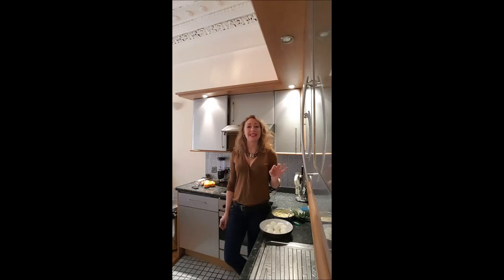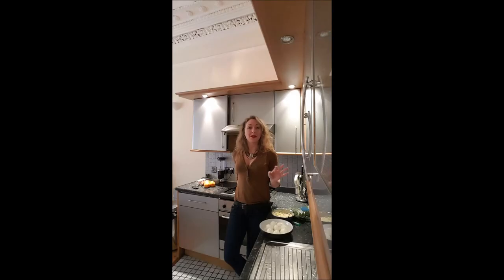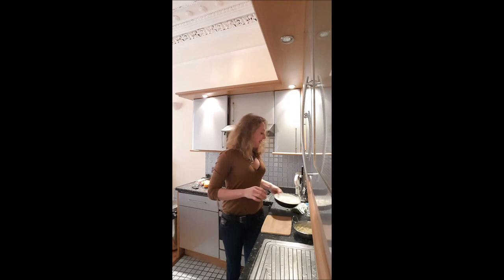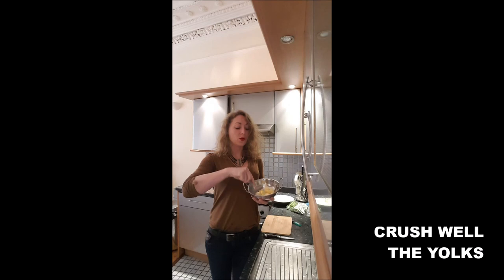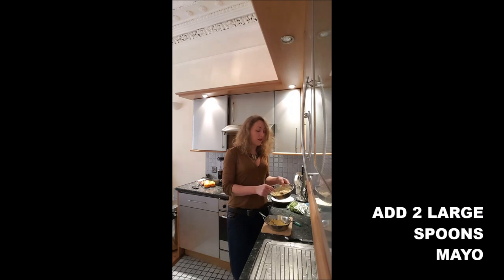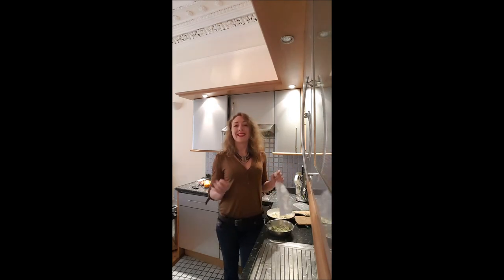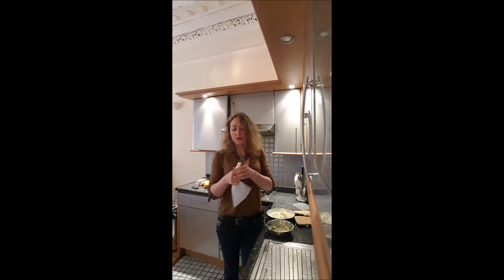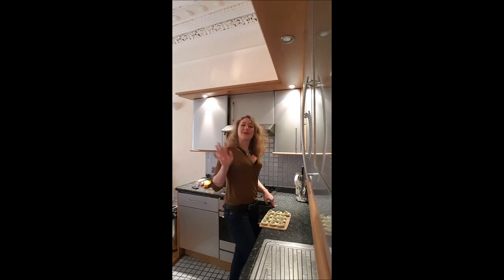DEVILED EGG RECIPE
THE EGGS MIMOSA, OLD FASHIONED RECIPE IS TOTALLY TASTY! AND FULL OF PROTEINS AND VITAMINS...

6 HARD EGGS
2 LARGE SPOONS MAYONNAISE
25-30G FLAT PARSLEY